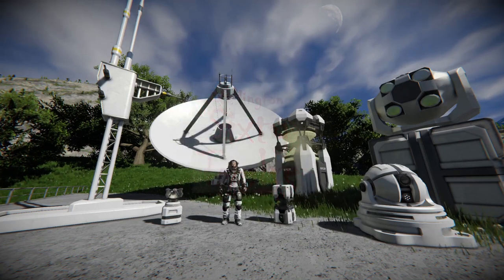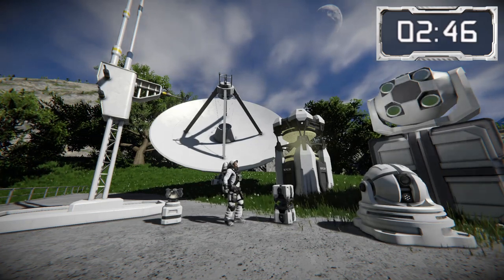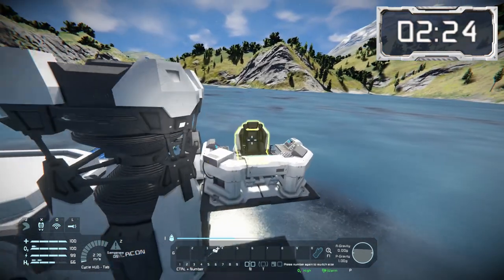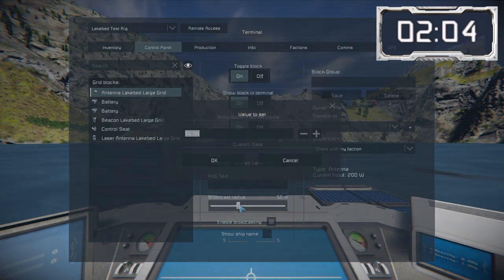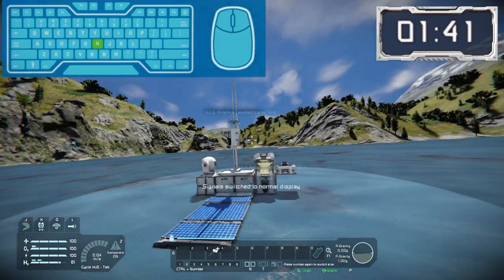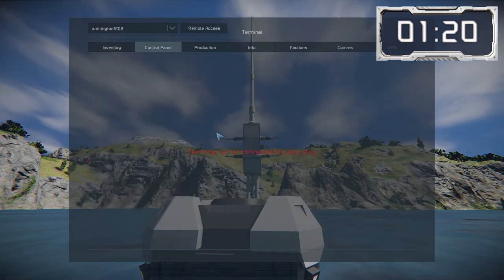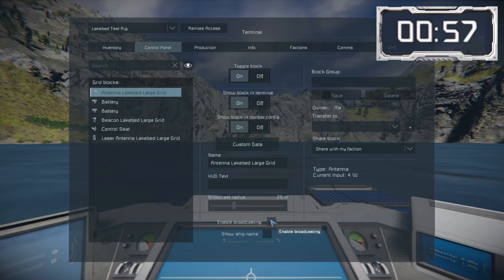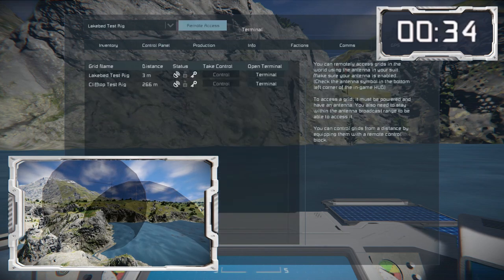Antennas - Space Engineers 3 Minute Tutorial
Hello Space Engineers, welcome to this three minute tutorial. This is back to basics, so whether you’re new to Space Engineers or an experienced player just wanting a recap, I hope you enjoy the video and maybe even learn something new.
This episode is an introduction into the different types of transmitters, beacons, antennas and laser antennas. We’ll look at basic settings, ranges and relay functions.